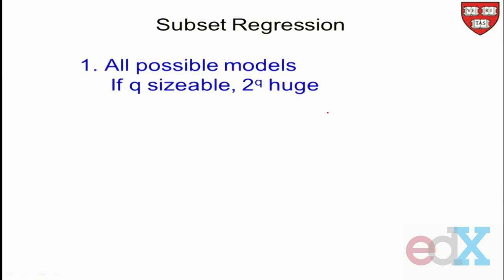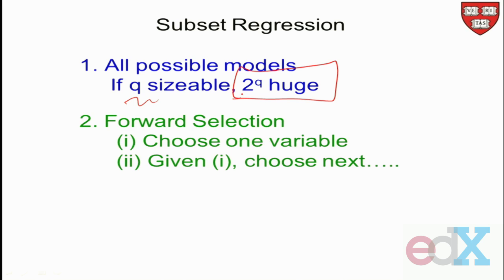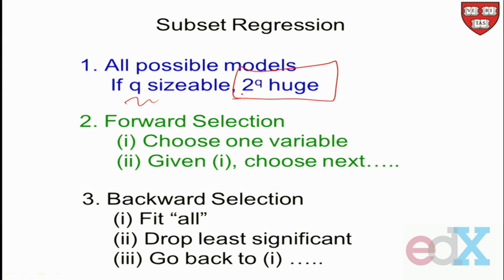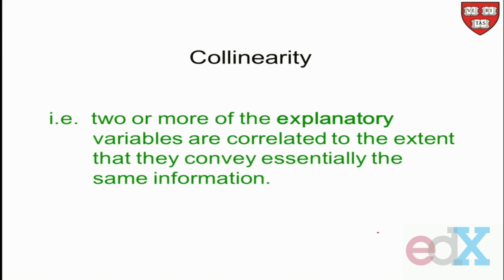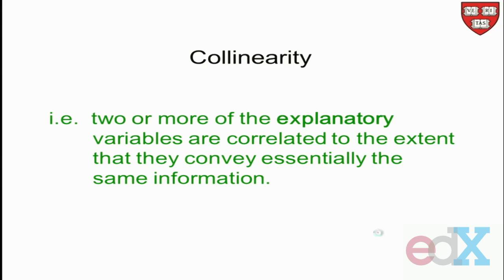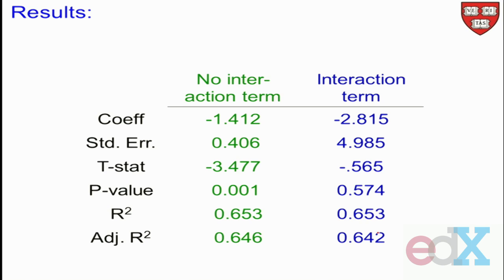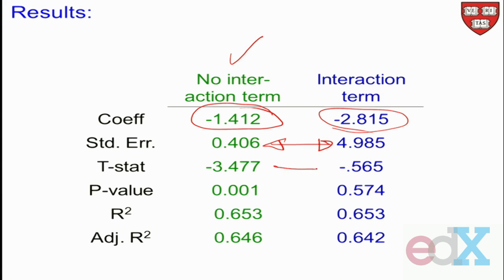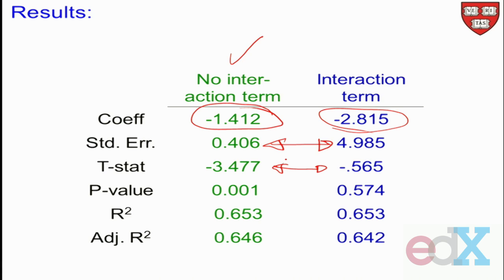Week 10 : SUBSET REGRESSION